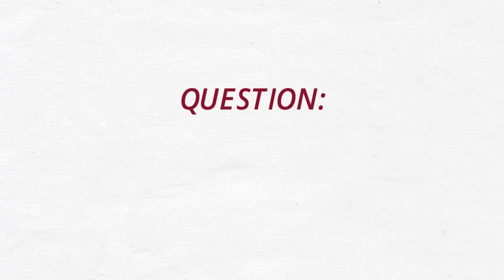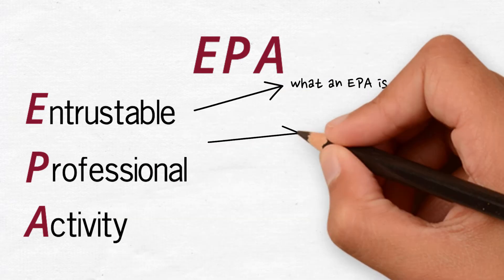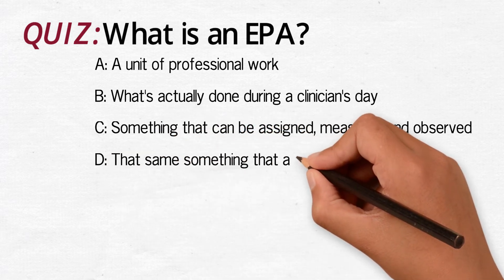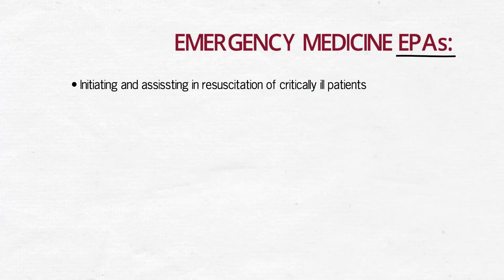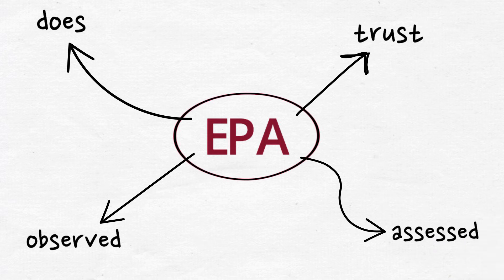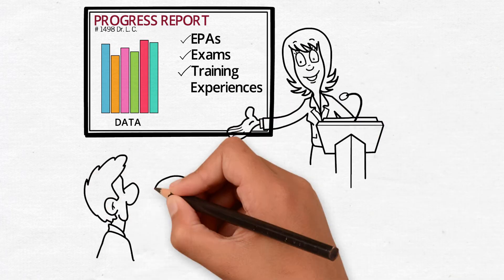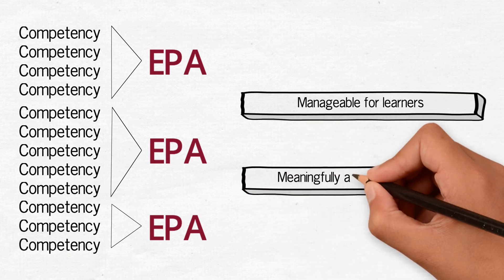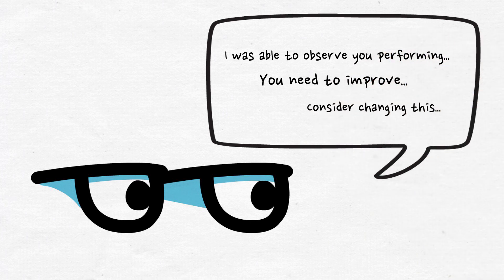EPA 101 Emergency Medicine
Dr Nazanin Meshkat describes Entrustable Professional Activities for Emergency Medicine Competency Based Medical Education at University of Toronto